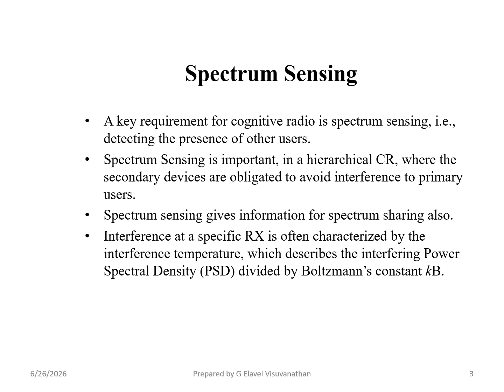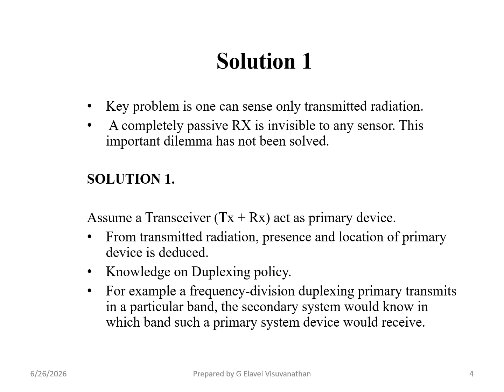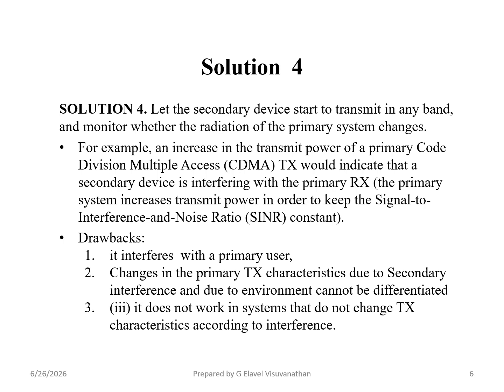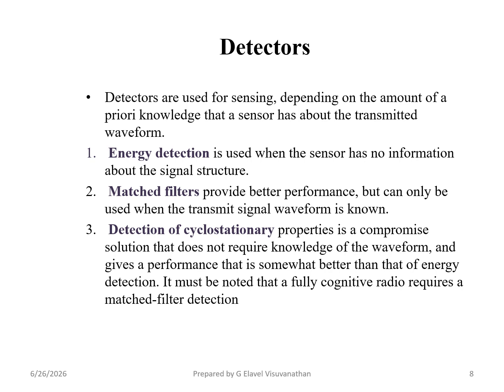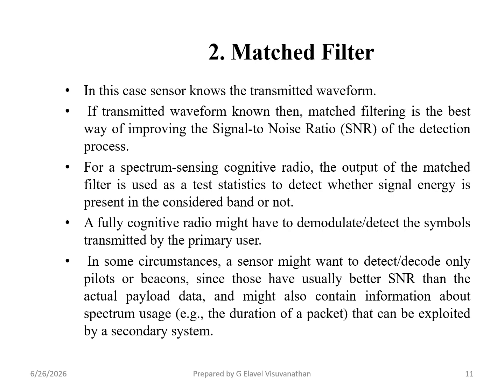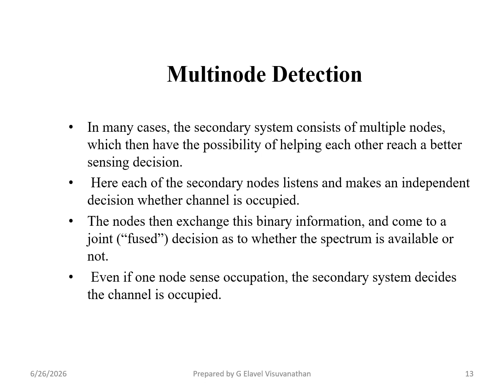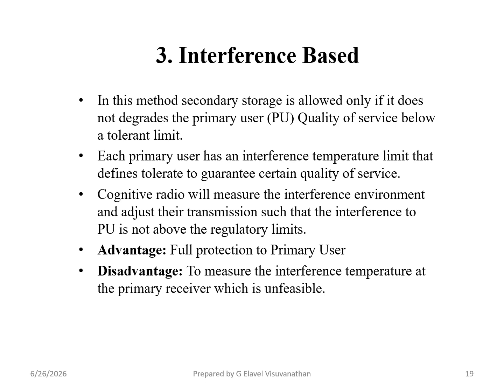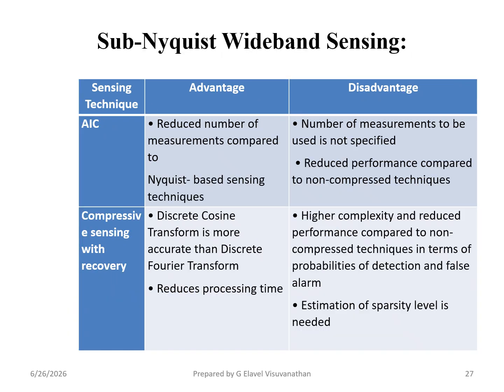Advance Mobile Communication Systems_Lecture 4